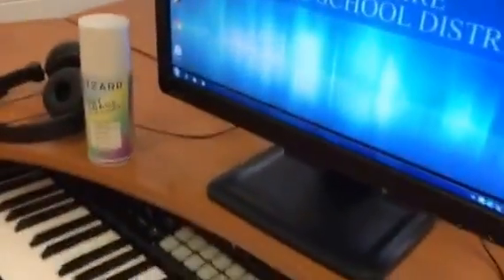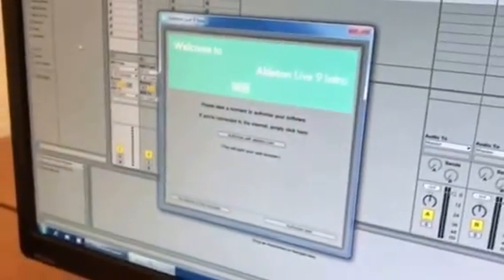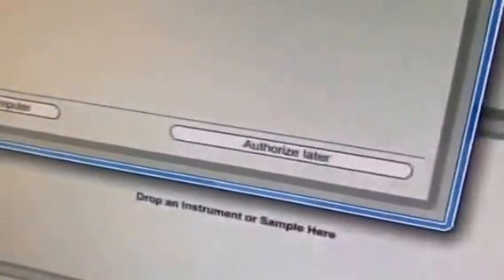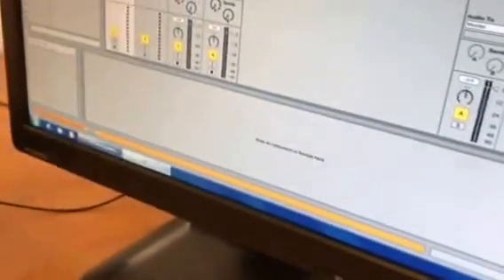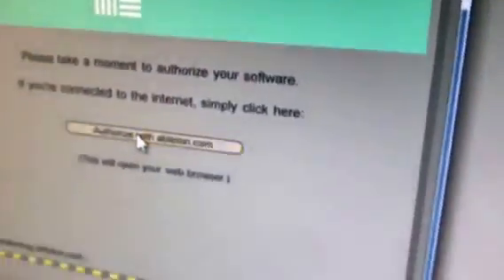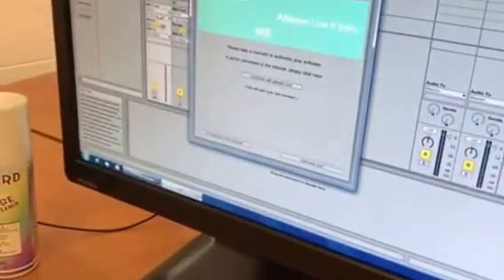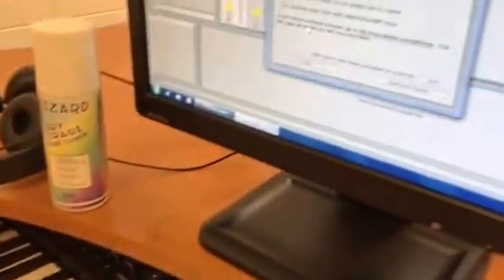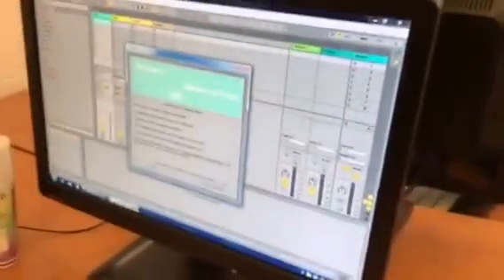Trouble logging into Ableton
A student account accessing Ableton.